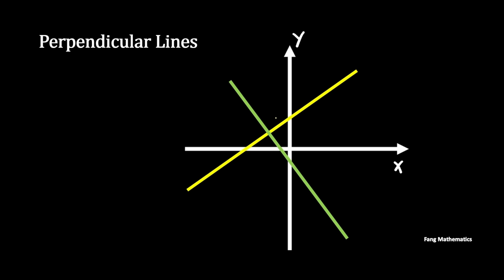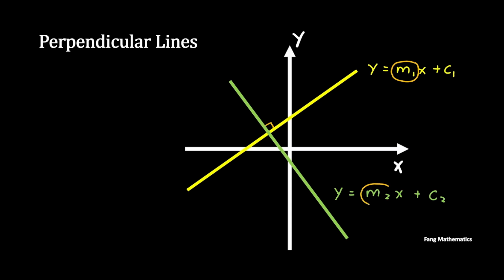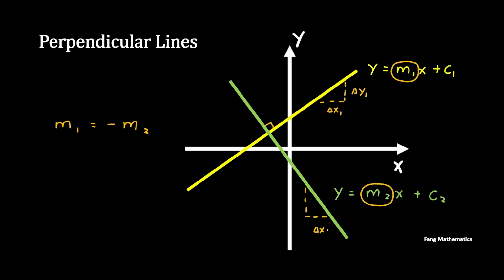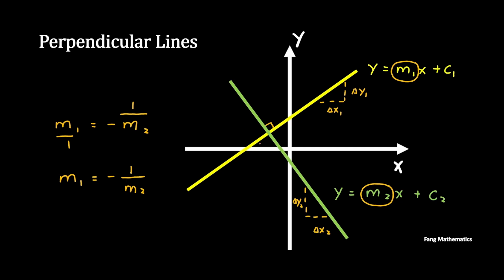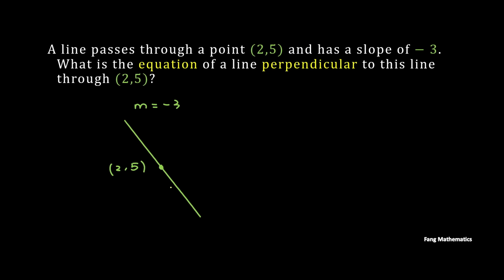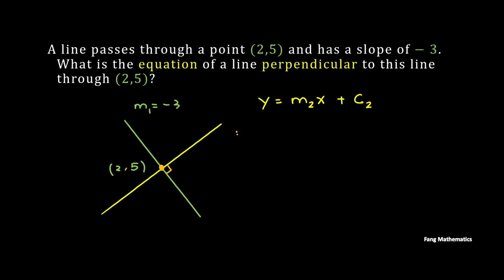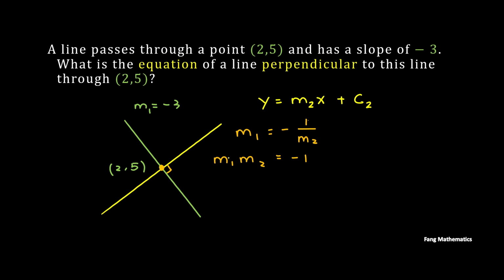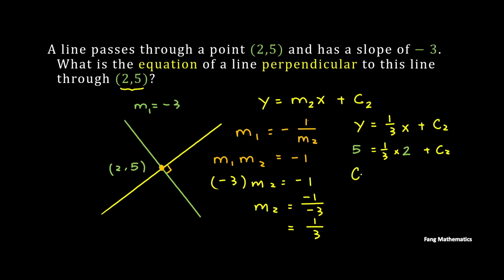Perpendicular lines | Coordinate Geometry | in 8 mins | Fang Mathematics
In this math tutorial, we break down everything you need to know about perpendicular lines! Learn how to identify perpendicular lines from their slopes and write equations of perpendicular lines.
✅ Key topics covered:
- Definition of perpendicular lines
- The negative reciprocal slope rule
- How to find the equation of a line perpendicular to another